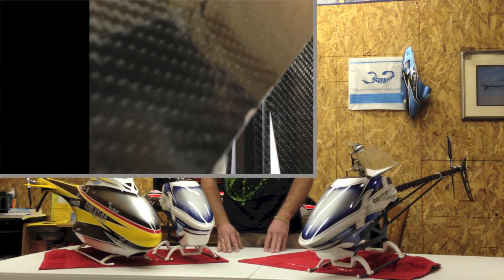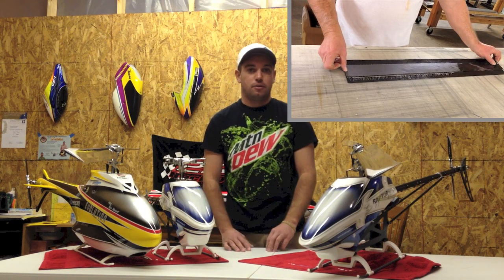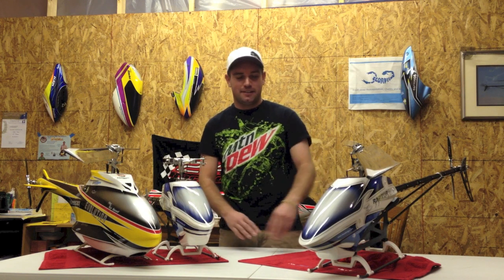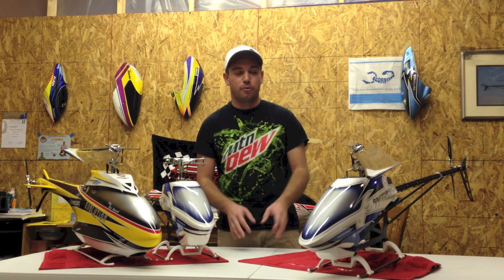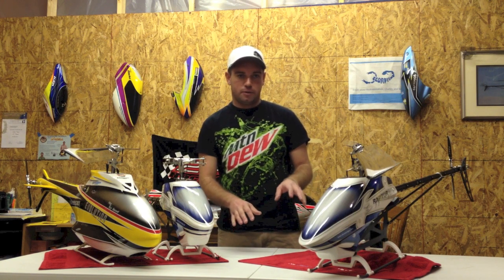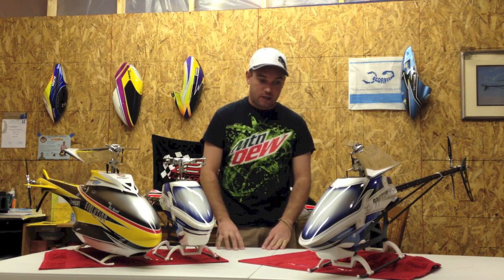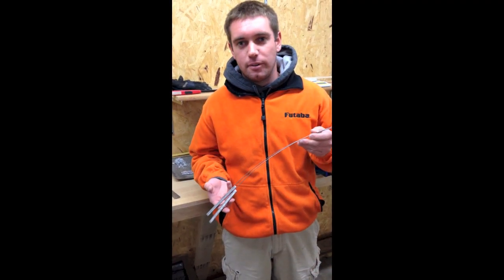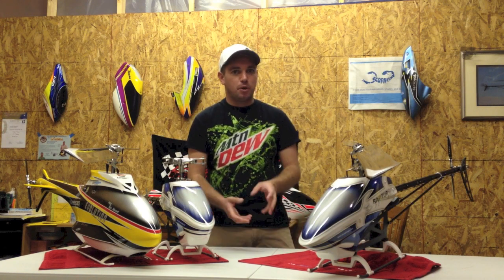Nick Maxwell talks about Helix Rotor blades for 2014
I explain why production was held up with Helix blades last fall, and also the new improvements for the 2014 blades. I also touch on some suggestions on how to get the most of the Helix blades design and set-up.